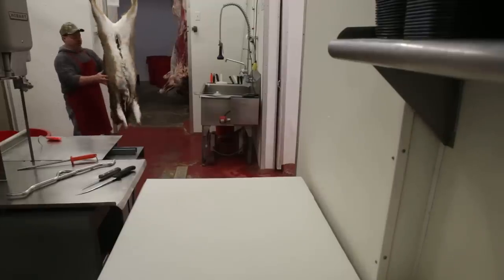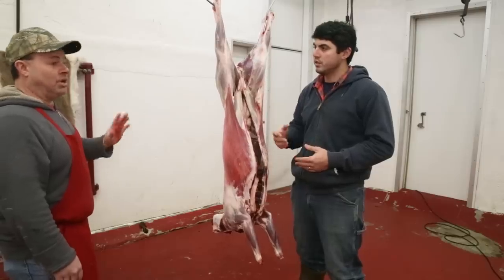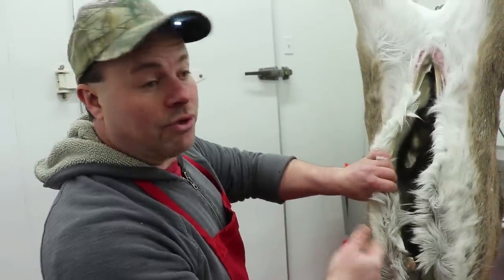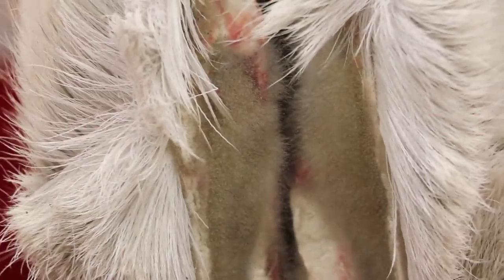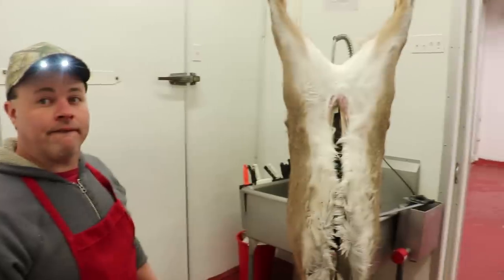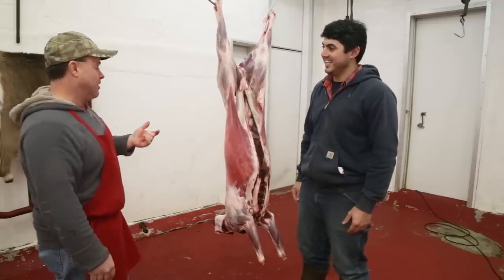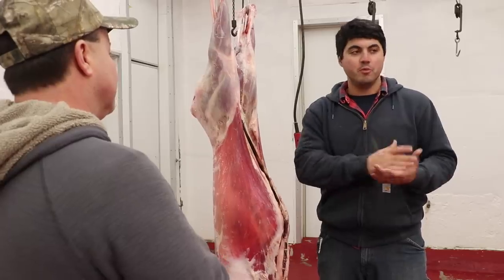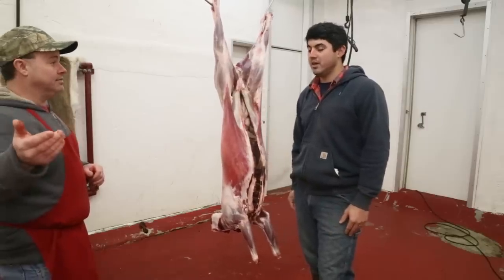BUTCHER EXPLAINS AGING MEAT VS ROTTEN MEAT - How Do You Age Meat Safely?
When skinned correctly, a deer hide can be tanned easily, and the meat from the deer will be clean and hairless.

In todays vide Jay demonstrates a variety of tools and methods used to properly skin a whitetail deer.

Victorinox Cutlery 10-Inch Curved Breaking Knife, Black Fibrox Handle

Victorinox Boning Straight Wide Stiff Handle, 5", Rosewood

Victorinox Honing Steel Black Plastic Handle

Victorinox Scabbard, Double Pouch, Aluminum (Accepts Knives Up To 12" Blade)

LEM Products 638 25" Meat Saw (Black Handle w/Tightening cam)

Dexter Russell S193H Sani-Safe Orange Handle 4" Bone Hook